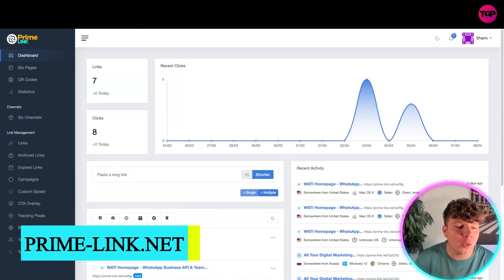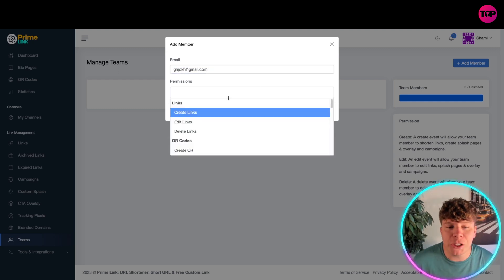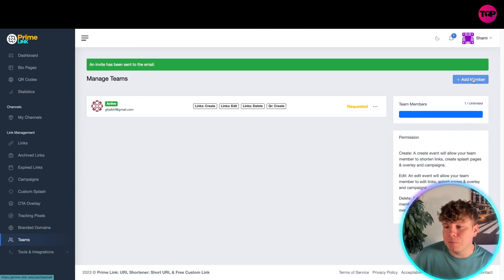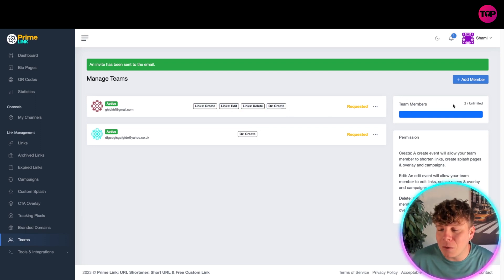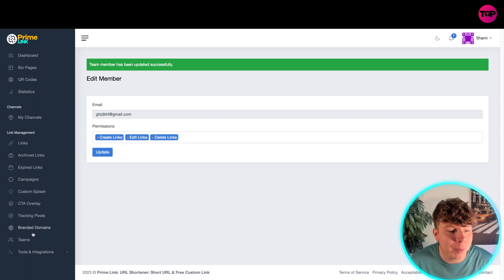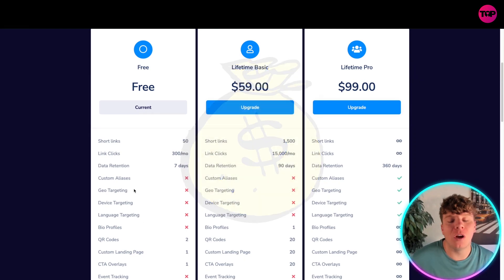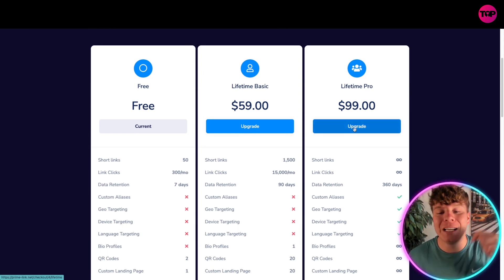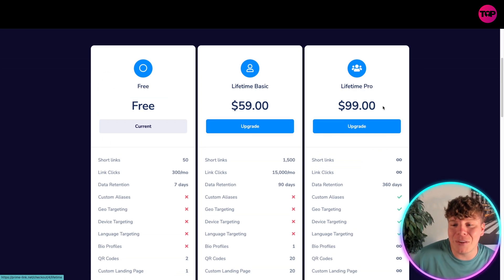URL Shortener 🔥 How Prime Link Revolutionizes URL Management?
URL Shortener | Teams in Prime Link | Custom URL Shortener

Prime Link is an advanced URL shortener software that provides a comprehensive solution for managing, tracking, and optimizing shortened links. In this detailed description, we will delve into the world of Prime Link, examining its key features, benefits, customization options, analytics capabilities, and the value it brings to businesses and individuals alike. By understanding the intricacies of Prime Link, you can harness its power to streamline your link management and enhance your online presence.

Key Features of Prime Link:

Link Shortening: Prime Link offers a user-friendly interface for quickly shortening long URLs into concise and shareable links. This feature is essential for social media posts, email marketing campaigns, and any other situation where space and readability are crucial.

Customization Options: Prime Link allows users to customize the shortened links to reflect their brand or campaign. You can choose your desired vanity domain or create custom slugs that align with your brand identity, making the links more recognizable and memorable to your audience.

Link Management: Prime Link provides a centralized dashboard for managing and organizing your shortened links. This feature enables you to categorize, tag, and search for specific links, ensuring easy retrieval and efficient link management.

Analytics and Tracking: Prime Link offers robust analytics and tracking capabilities, allowing you to gather valuable insights about link performance and audience engagement. You can track the number of clicks, geographic location of visitors, referral sources, and other relevant metrics to measure the effectiveness of your marketing campaigns.

Link Retargeting: With Prime Link, you can leverage the power of retargeting by adding retargeting pixels to your shortened links. This feature enables you to reach out to users who have previously interacted with your links, allowing for more personalized and targeted marketing efforts.

QR Code Generation: Prime Link generates QR codes for each shortened link, making it easy to share links offline or in print materials. QR codes provide a convenient way for users to access your content quickly using their mobile devices.

Benefits of Prime Link:

Improved User Experience: Prime Link enhances user experience by providing concise, user-friendly links that are easy to remember and share. This improves click-through rates and encourages engagement with your content.

Brand Visibility: By customizing your shortened links with your brand name or campaign-specific terms, Prime Link enhances brand visibility and recognition. It reinforces brand consistency across various marketing channels and increases brand trust among your audience.

Enhanced Tracking and Optimization: Prime Link's analytics capabilities enable you to monitor link performance, identify trends, and optimize your marketing strategies. You can gain insights into audience behavior, refine targeting efforts, and make data-driven decisions to maximize your campaign's effectiveness.

Time and Resource Savings: Prime Link streamlines the process of link management, tracking, and customization. It eliminates the need to manually track and organize links, saving you time and effort that can be redirected towards other critical tasks.

I hope you find value in our URL Shortener Video.

🔥Digital Transformation 🔥 What is InspireHUB: A Closer Look at the Digital Communication Solutions👇

⏰Timestamps⏰

00:00 Teams in Prime Link Introduction.
00:15 Teams in Prime Link summary.
02:29 Teams in Prime Link project outro.